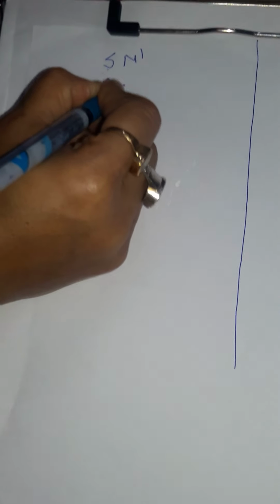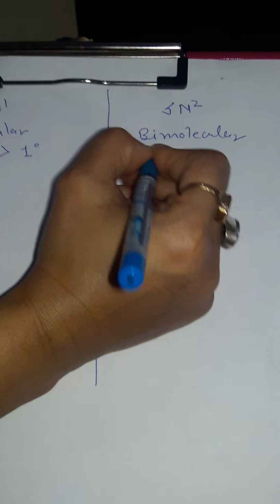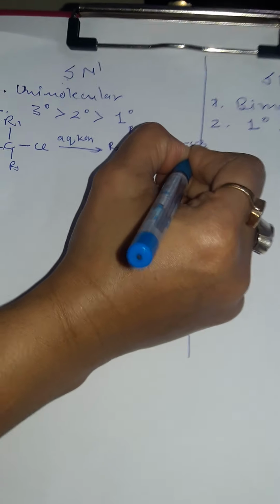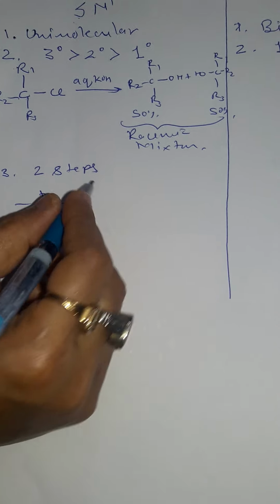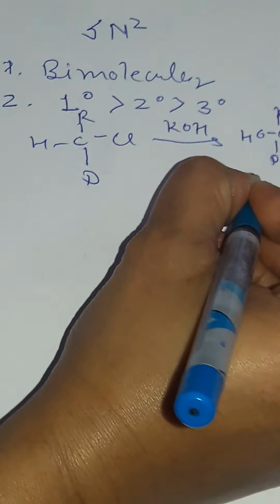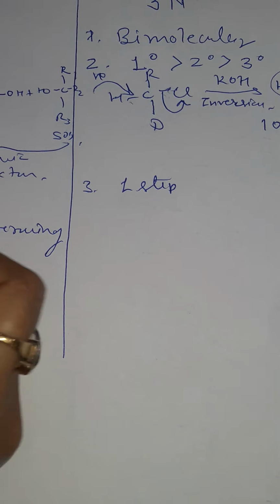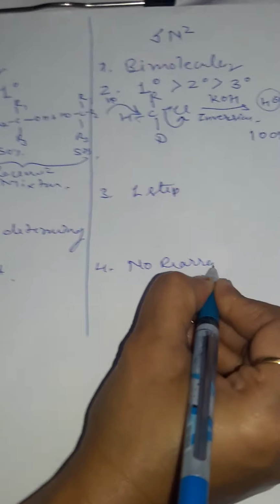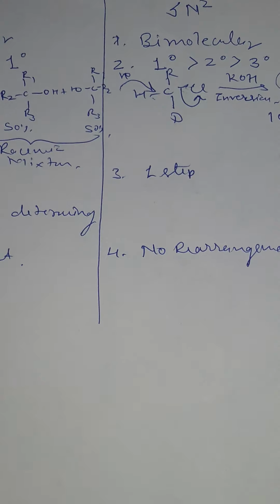SN1 Vs SN2 / Nucleophilic Substitution Reaction/ Chemistry/NET/JRF/NEET/IIT/Easy Learning/AOCL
Quick revision of SN1 and SN2
easylearning#easychemistrylearning#freequestionsolution#easyquestionsolution#bestchemistrycoaching#bestchemistryteacher#IIT#JEE#AIMS#Boards